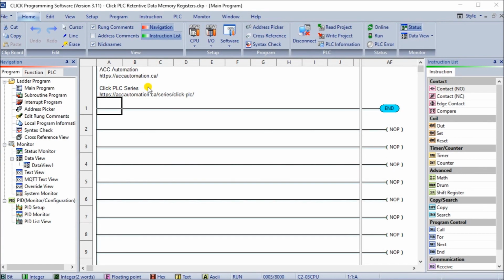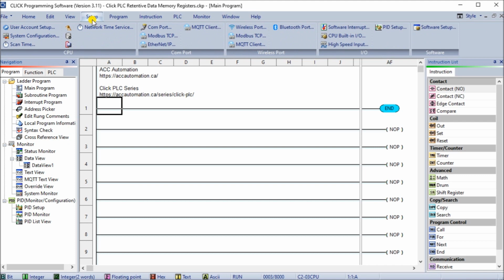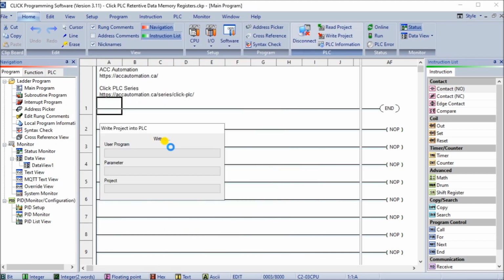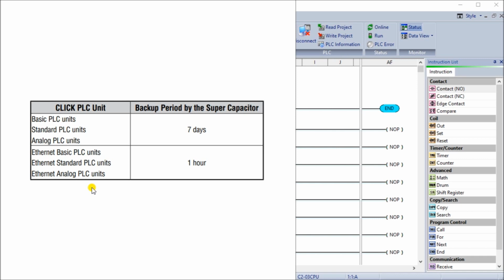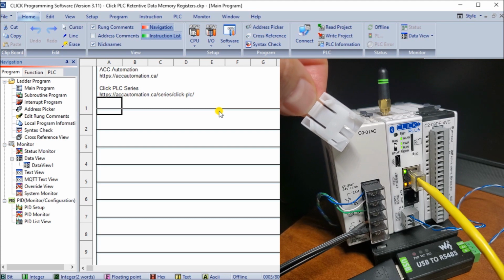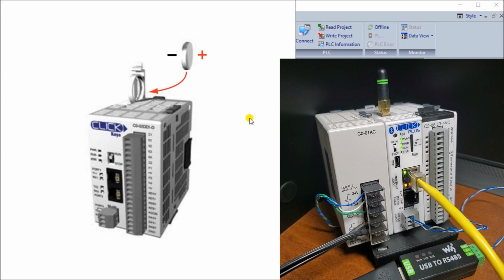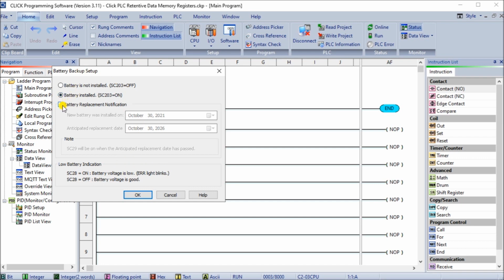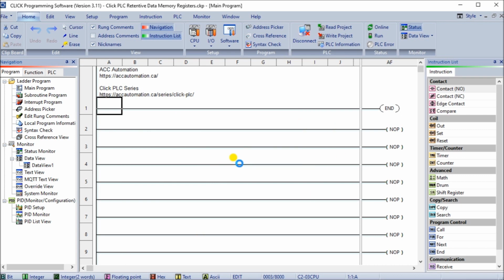Are Your Click PLC Registers Retentive? Fix It Now!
Click PLC retentive data memory: an Ethernet or Click PLUS CPU holds data for one hour without a battery, and project files exclude retentive values by default.

⚡ QUICK ANSWER
Two things catch people out here. First, how long memory survives a power cut depends on which CPU you have: basic, standard and analog CPUs hold retentive data for 7 days on the internal supercapacitor, but Ethernet and Click PLUS CPUs hold it for 1 hour. After that the SRAM is cleared. Second, retentive values are not included in the project file by default - a saved project normally carries only initial values - so you enable that under Setup, Software Setup, and from then on transfers prompt you to read or write the retentive data. For genuine retention, fit a battery: D0-MC-BAT for a Click PLUS, D2-BAT-1 for every other Click, around three years of life. Then set it up under Setup, Battery Backup Setup - tick Battery Installed, which is SC203 and is what enables low battery detection at all, enter a replacement date, and download the project so it takes effect. SC28 then flags a low battery and SC29 flickers the CPU ERR light once the anticipated date passes. Retentive areas are C, CT, CTD, DS, DD, DH, DF and TXT. Full walkthrough on the blog.

📖 FULL WRITTEN TUTORIAL + DOWNLOADS (setup screens, battery steps, screenshots)

⏱️ TIMESTAMPS
0:00 - Introduction - Click PLC Retentive Data Memory Registers
1:28 - Maintaining Retentive Values in the Project File
3:15 - SRAM Memory Retention - 7 Days or 1 Hour by CPU
4:28 - Click PLC Battery Installation
7:08 - Programming the Battery Replacement Date

✅ Enable retentive data memory in the project file under Setup, Software Setup - it is off by default, so a saved project carries initial values only
✅ Know your real retention time without a battery - 7 days on basic, standard and analog CPUs, 1 hour on Ethernet and Click PLUS CPUs
✅ Fit the right battery - D0-MC-BAT for Click PLUS, D2-BAT-1 for other Click CPUs, with roughly three years of life
✅ Replace it safely - power on for 10 minutes to charge the capacitor, back up data memory, then power off and finish within 10 minutes
✅ Set up Battery Backup Setup with SC203 to enable low battery detection, enter the replacement date, and download it so SC28 and SC29 can warn you

❓ FREQUENTLY ASKED
Q: How long does a Click PLC keep retentive memory without a battery?
A: It depends on the CPU. Basic, standard and analog CPUs hold data for 7 days on the supercapacitor. Ethernet and Click PLUS CPUs hold it for 1 hour. After that the SRAM clears, which matters most on exactly the CPUs people use for logging and clock functions.

Q: Why are my retentive values missing after I reload a project?
A: Because retentive data memory is not in the project file by default. Enable it under Setup, Software Setup and the software will prompt you to read the values out of the PLC when you save and write them back when you transfer.

Q: Which Click memory areas are retentive?
A: C, CT, CTD, DS, DD, DH, DF and TXT. Note that counters default to retentive while timers do not, so check both if a value is not surviving the way you expected.

▶ Free eBooks: